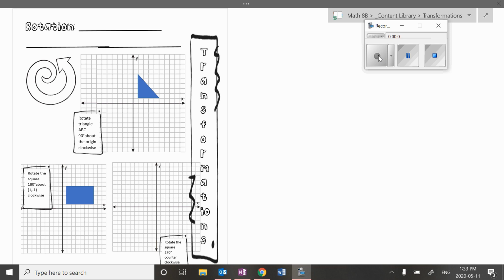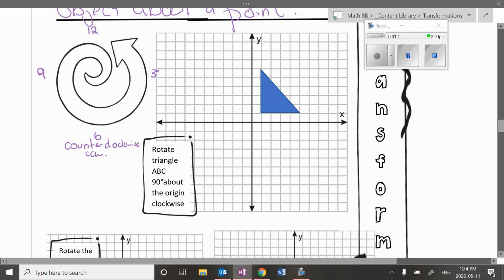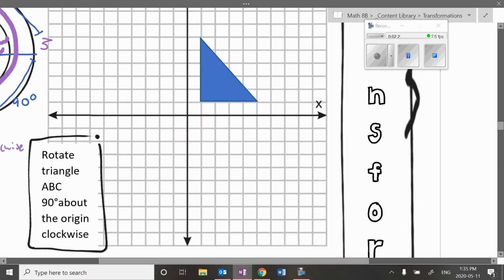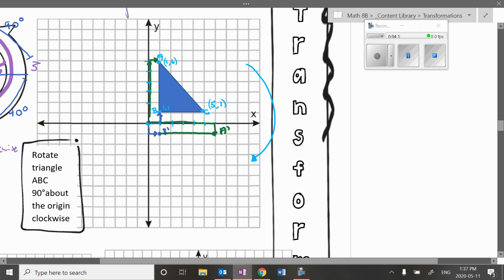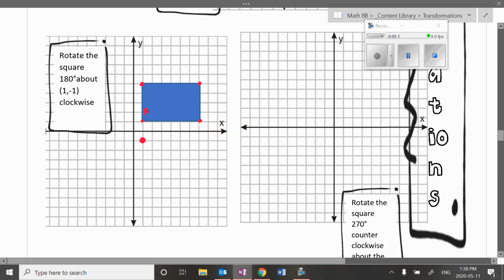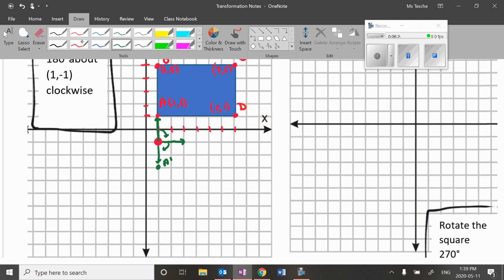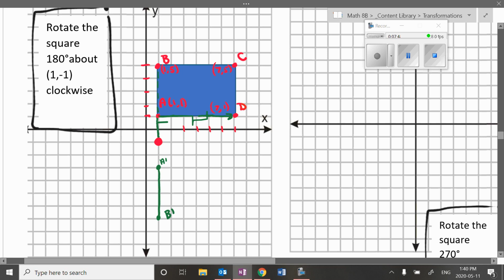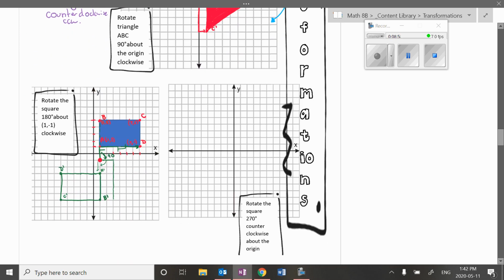Transformations-Rotations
A quick introduction to Rotating an image on a plane.